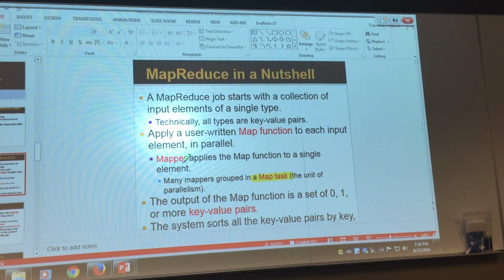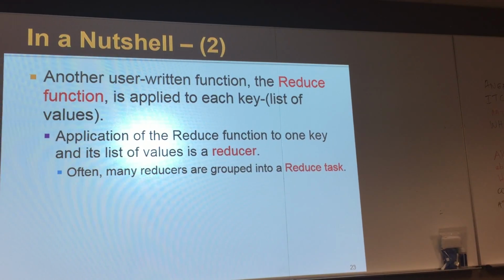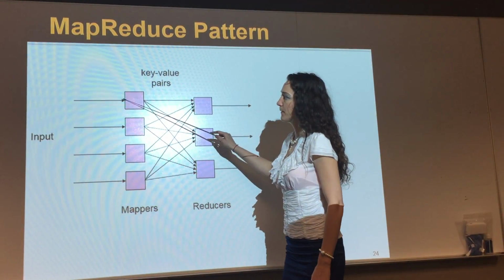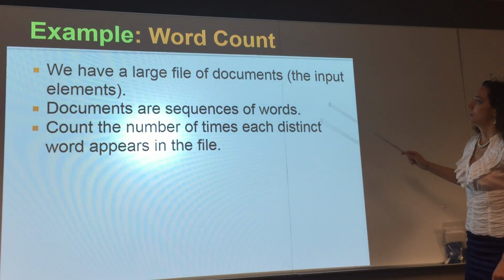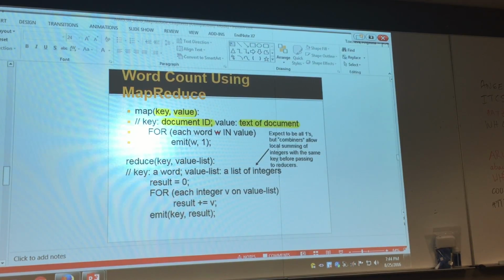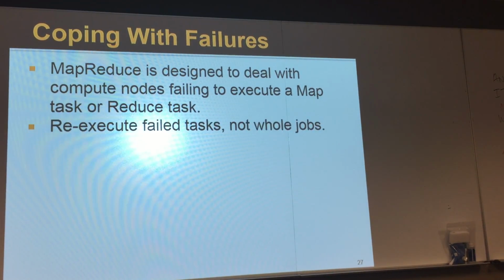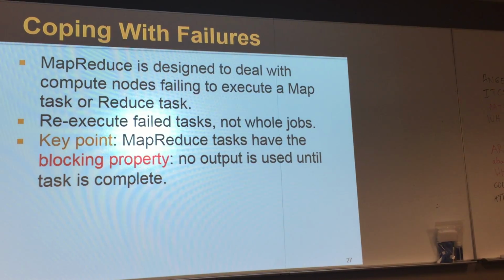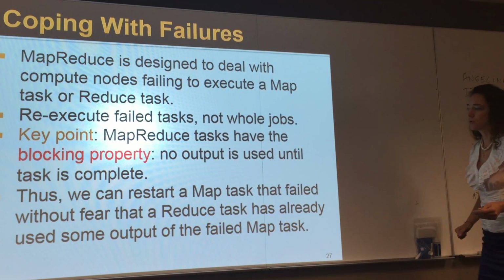L01 04 MapReduce WordCountExample